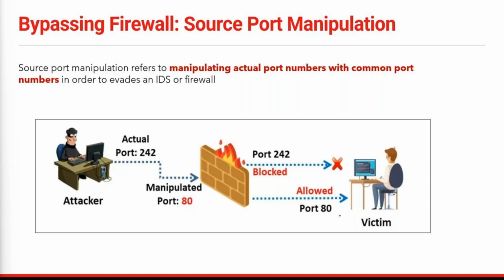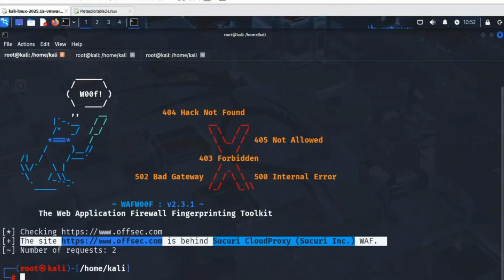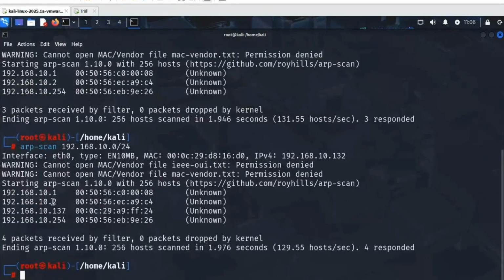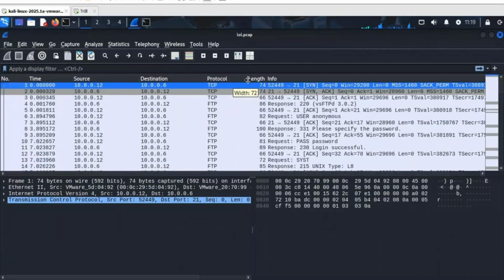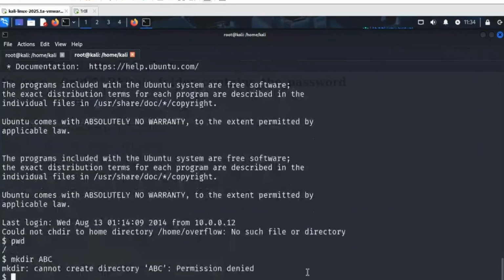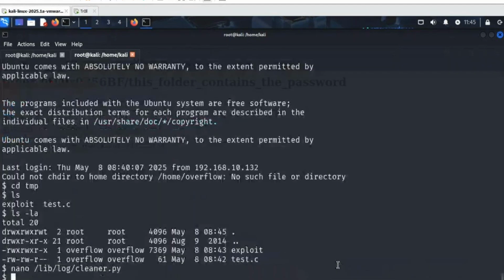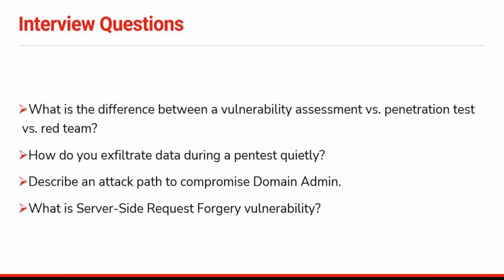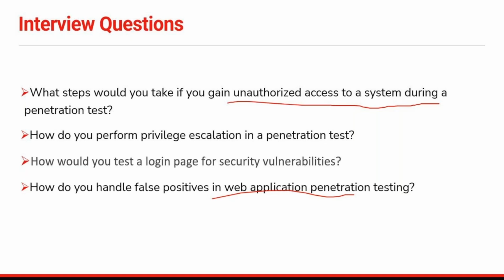Level Up: Advanced Pentesting, Exam Prep & Career Strategy | Day 2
You've learned the basics—now it's time to level up your pentesting skills and align them with real career goals!

🚀 Welcome to Day 2 of your Penetration Testing journey! In this session, we move beyond the basics and dive into advanced pentesting techniques, detailed exam prep strategies, and a career roadmap tailored for ethical hackers and security professionals.

🔍 In this session, we’ll cover:

✅ Firewall & IDS/IPS evasion techniques
✅ Post-exploitation & social engineering tactics
✅ Penetration testing interview prep & mock tests
✅ Behavioral and scenario-based interview tips
✅ Top certs: OSCP, CEH, GPEN
✅ Building your cybersecurity portfolio
✅ Effective job search & networking strategies

Whether you're preparing for CompTIA PenTest+, OSCP, or any advanced pentesting path, this video is your strategic companion for success. Let’s upgrade your technical skills and focus on real-world impact.